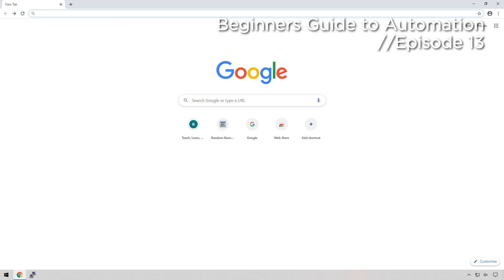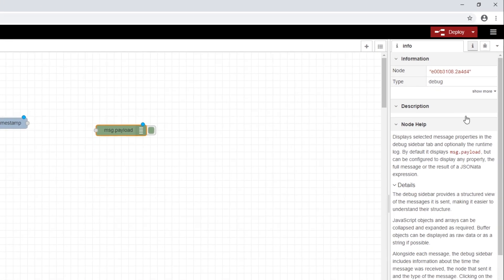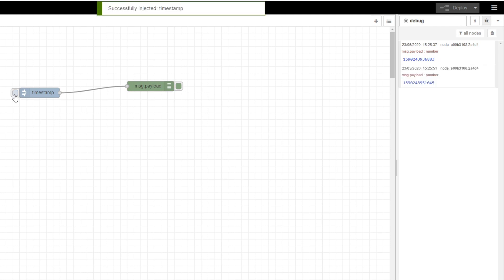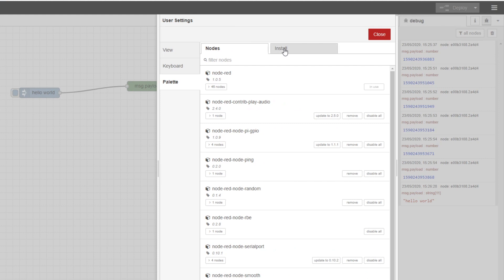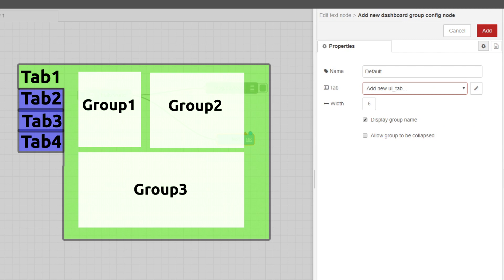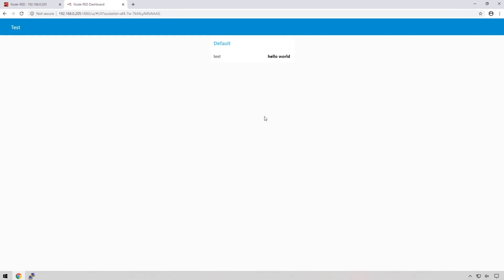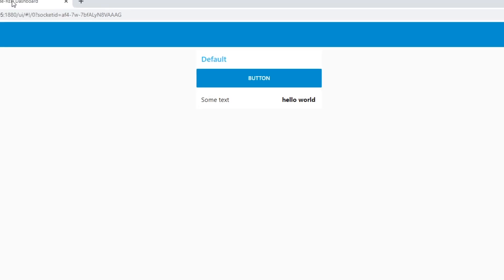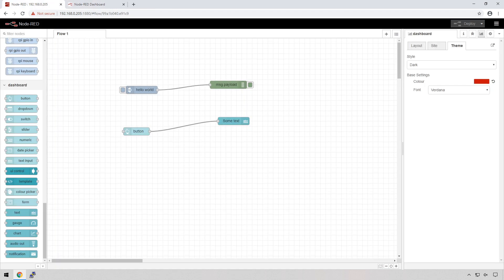Episode 13: Lets learn about Node-Red - CCBGTA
In this episode I introduce you to Node-Red.